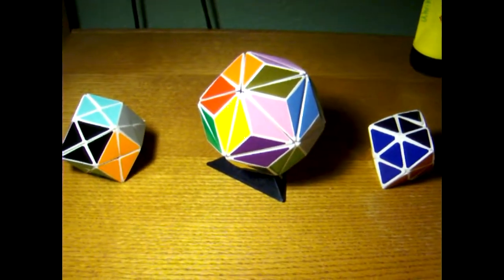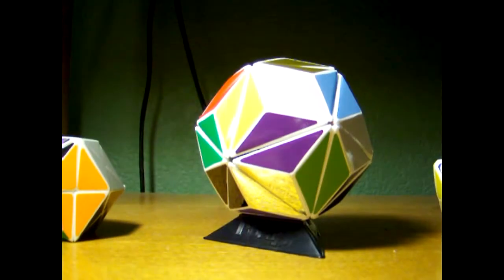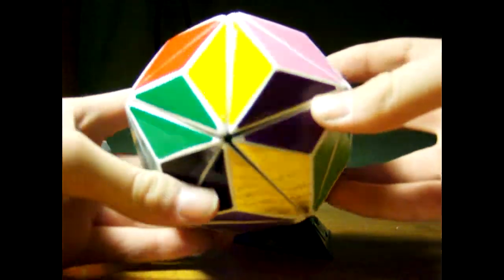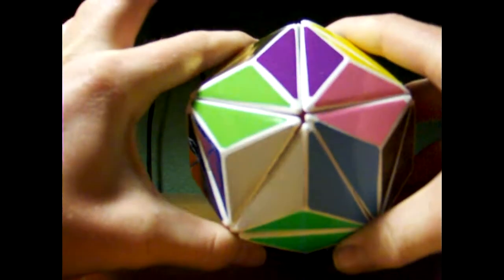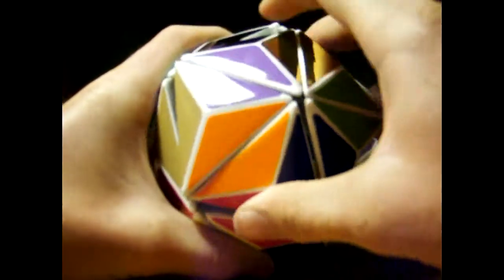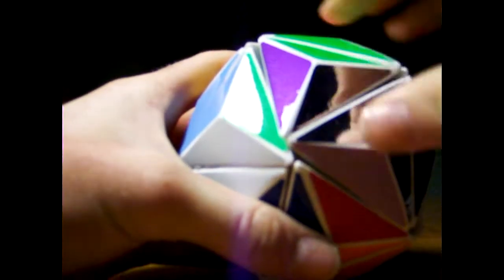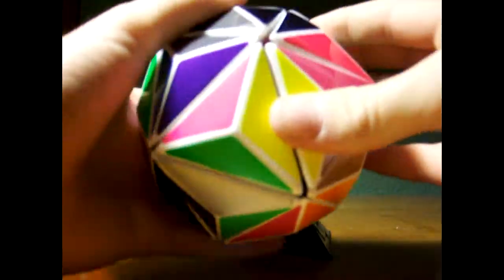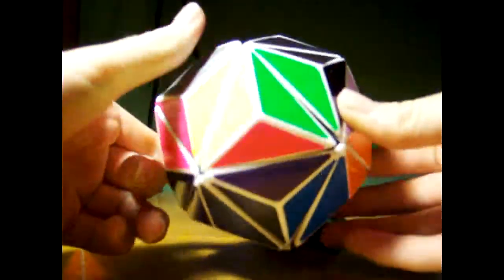Rhombic Triacontahedron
On Ebay